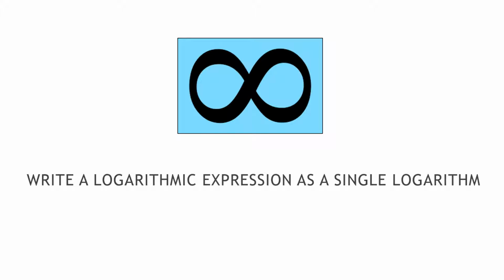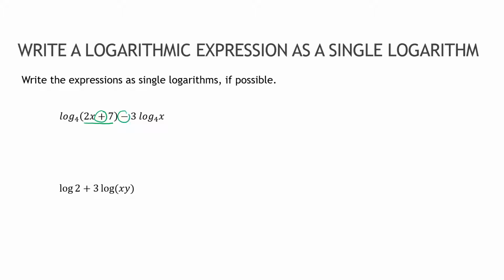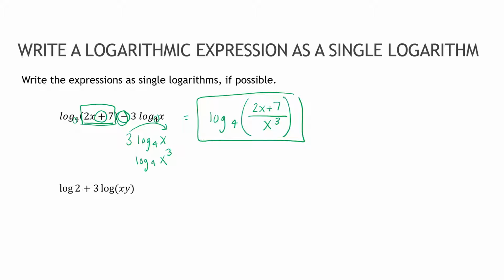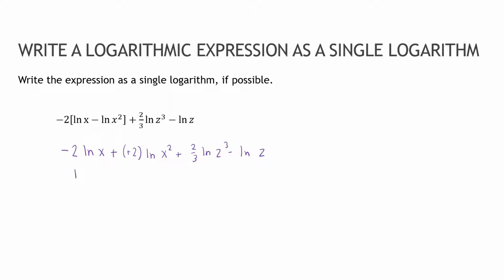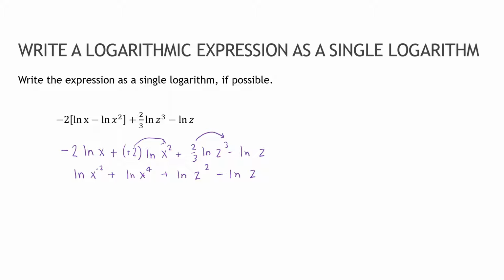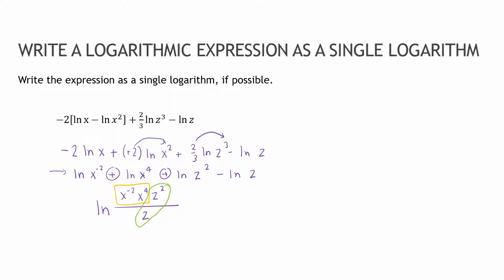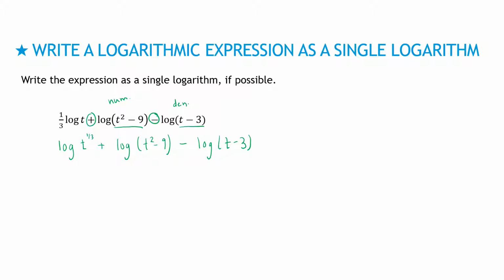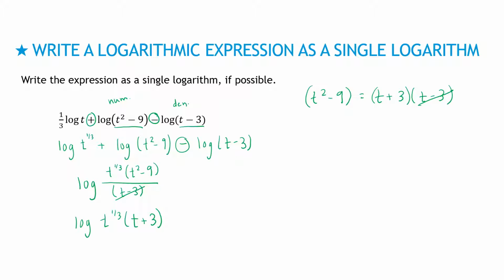Write a Logarithmic Expression as a Single Logarithm (4.4.3)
Algebra II / College Algebra — Write a Logarithmic Expression as a Single Logarithm